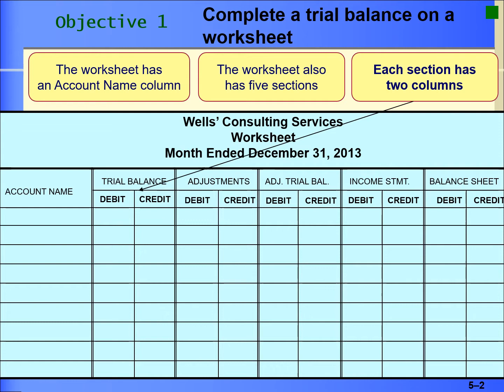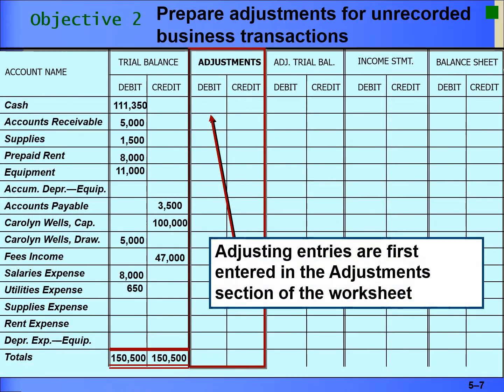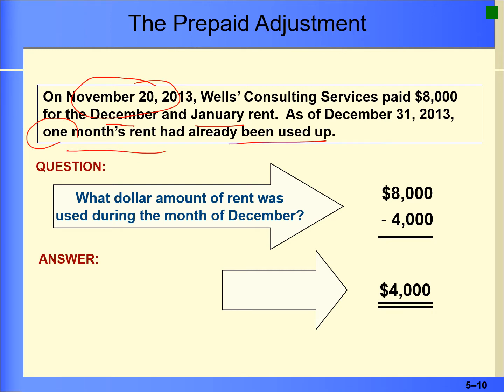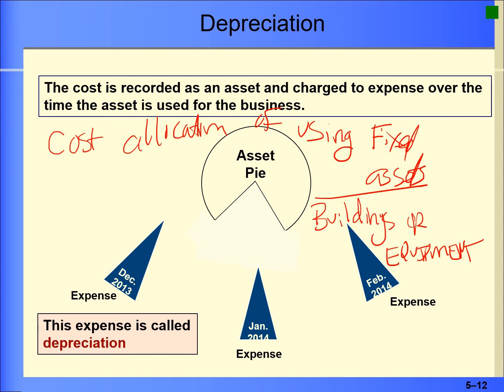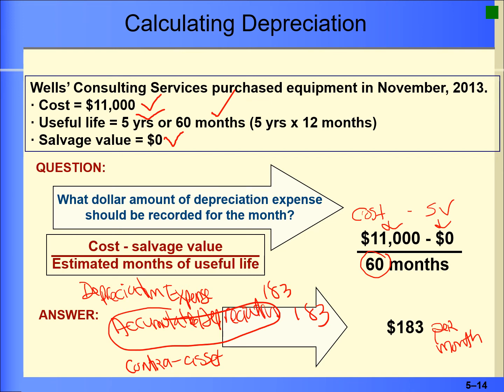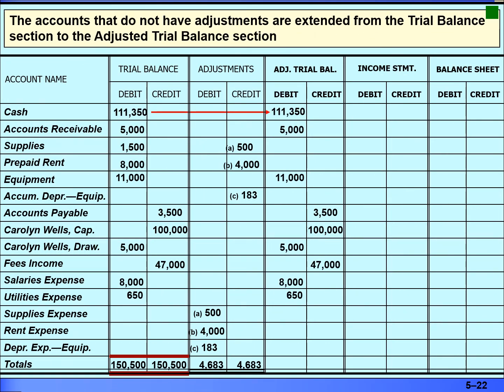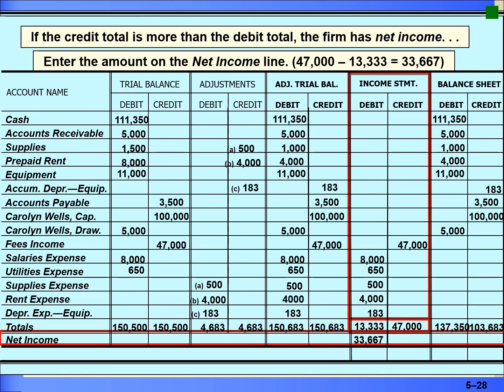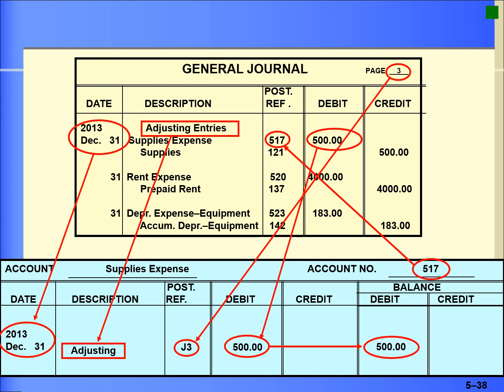ACC100 Chapter 5 with audio 1